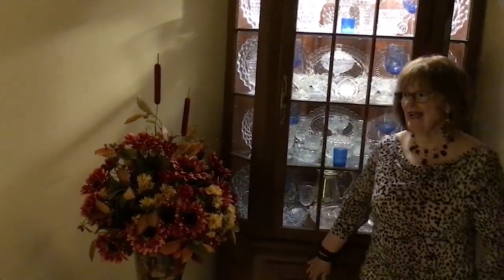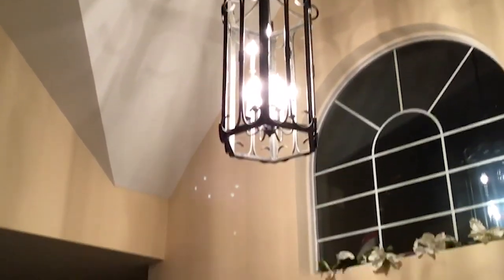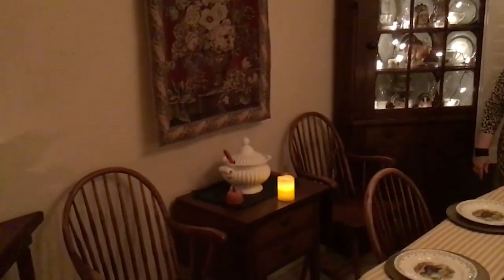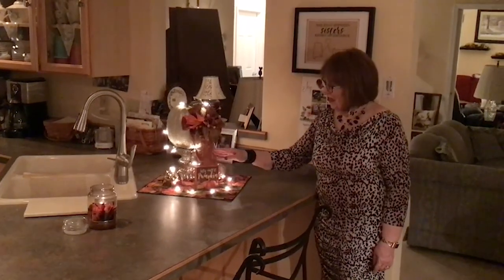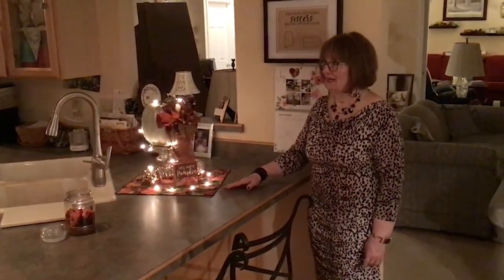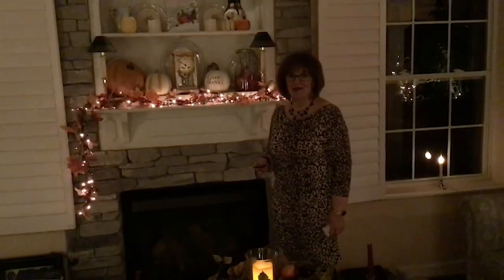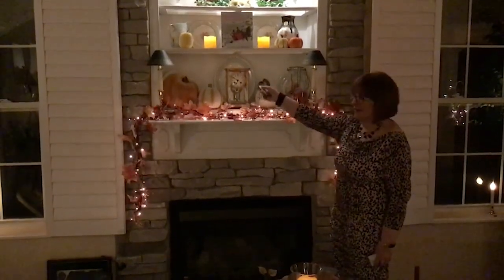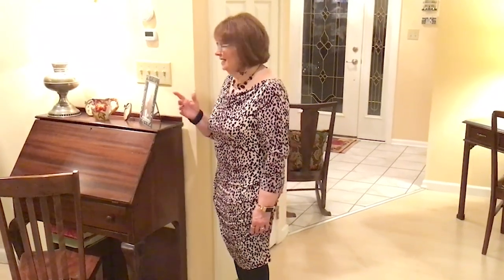Marlene at Home: The Oohs and Ahhs of Lighting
Welcome to Marlene at Home! Come on in for a weekly visit and make yourself comfy without wearing masks or observing social distancing. Just know you are warmly welcomed as we share this time together and talk about being at home on a variety of topics, from decorating to simple recipes, things we enjoy collecting, music, our porches, and more.